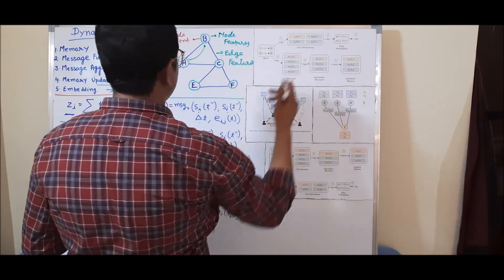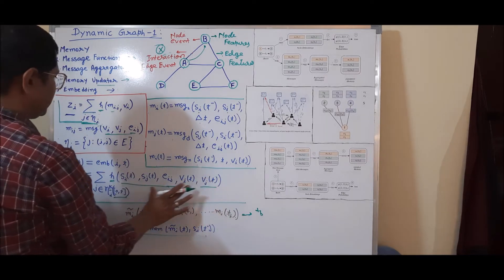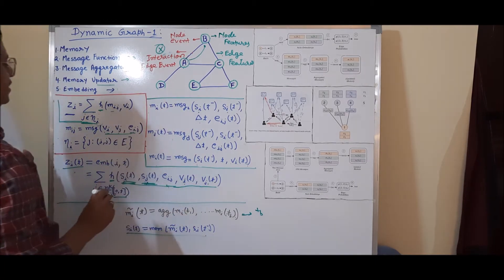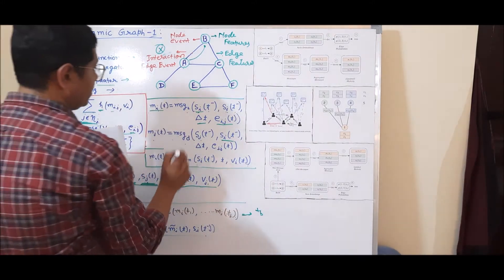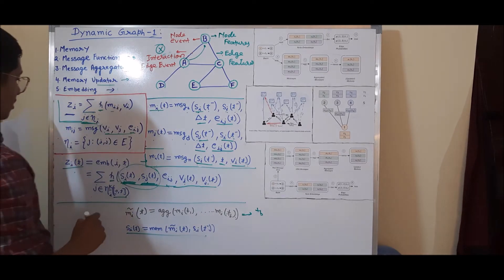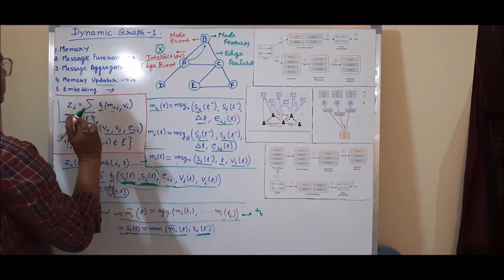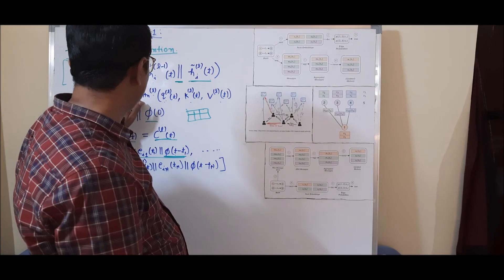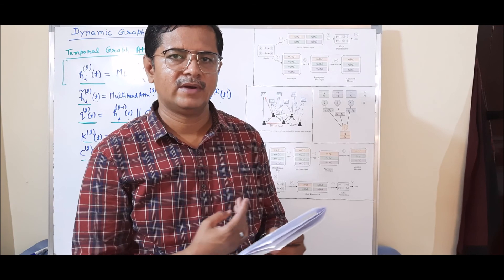Dynamic Graph Neural Networks Part-2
Part-2 Contains.

Deep Learning for Dynamic Temporal Graph Networks.
Temporal Graph Embeddings.
Temporal Graph Attention.